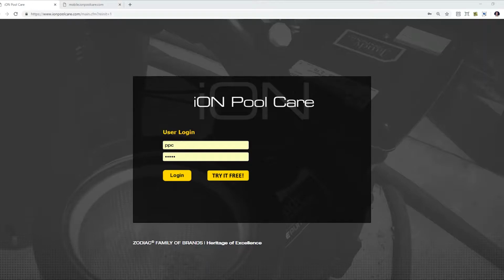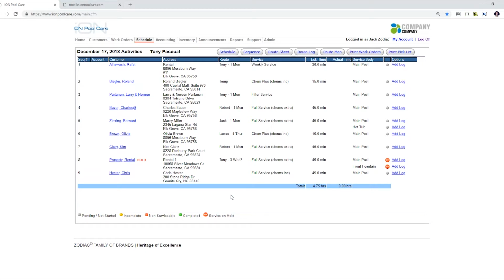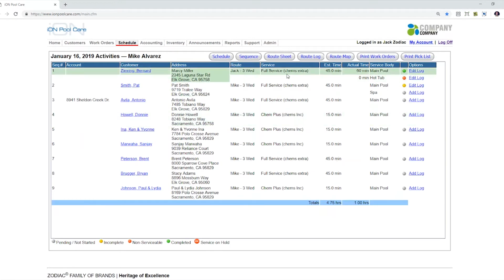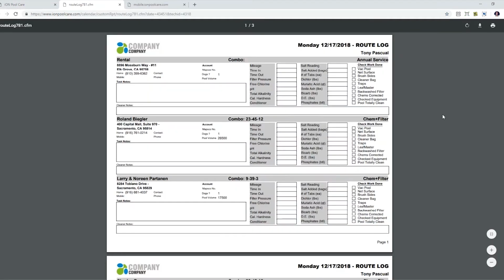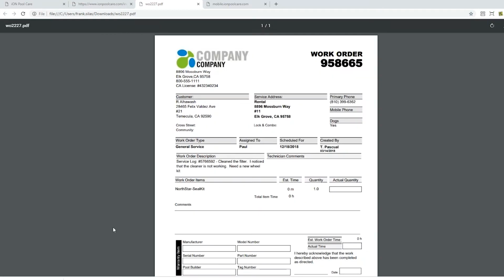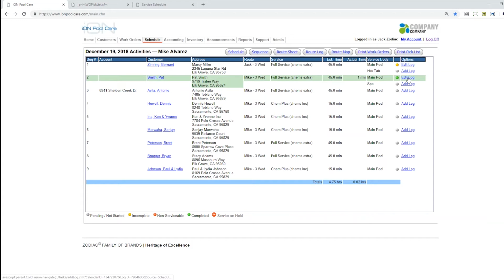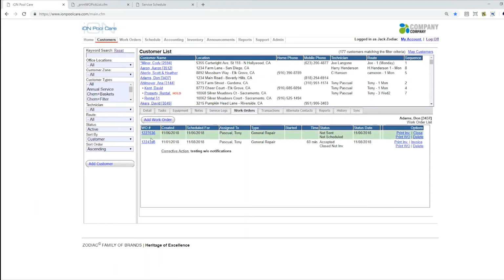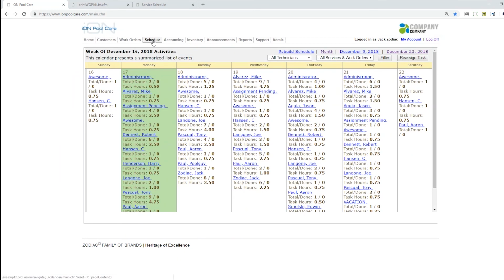IPC Training Video08